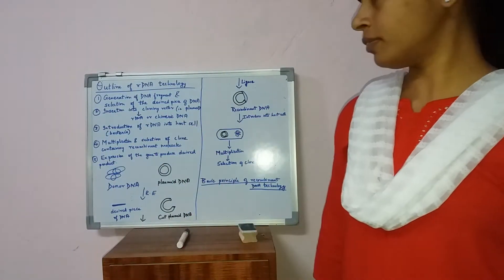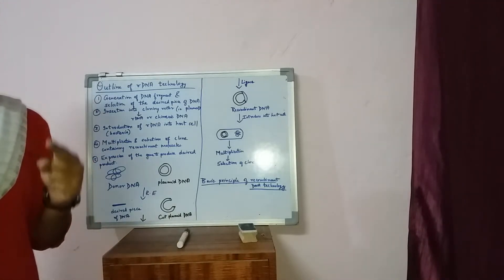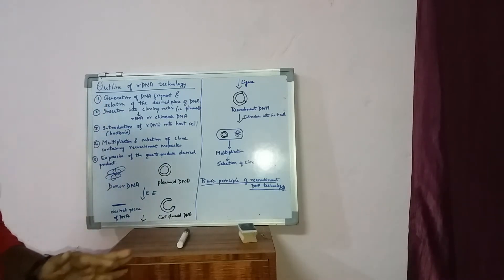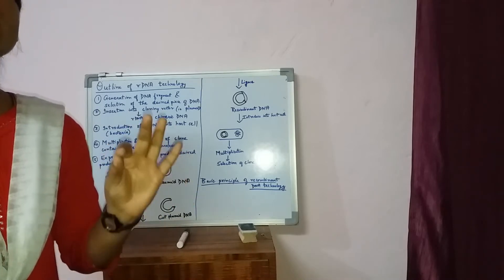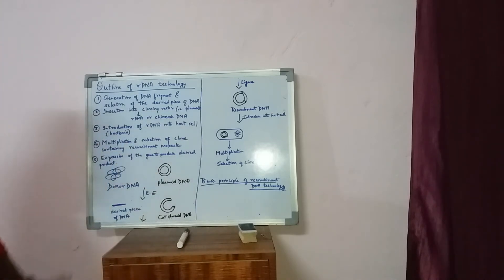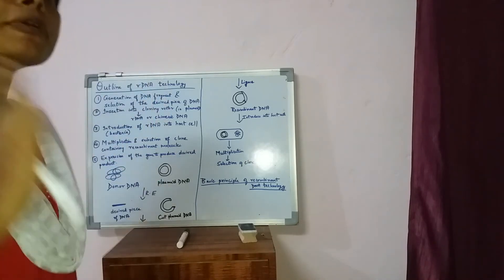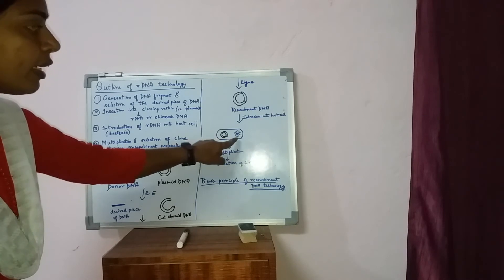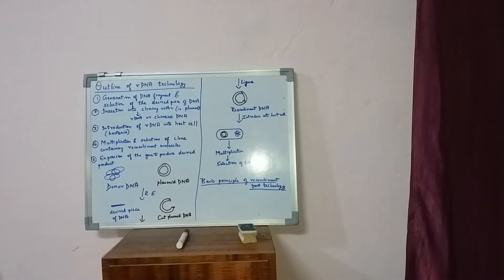Recombinant DNA technology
Outline